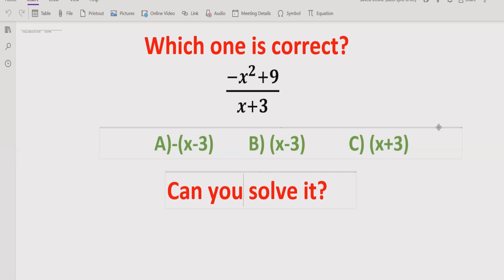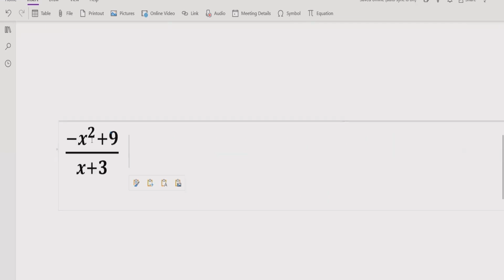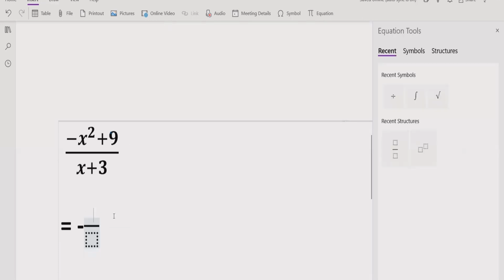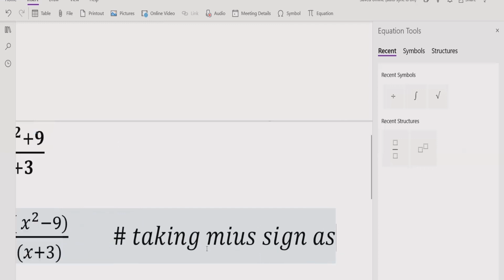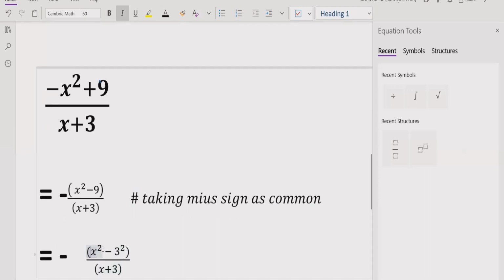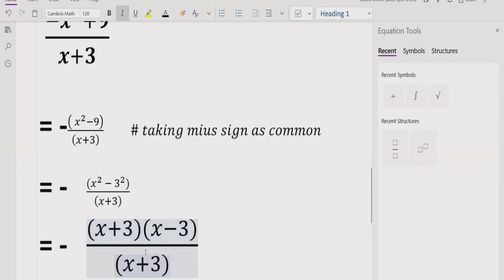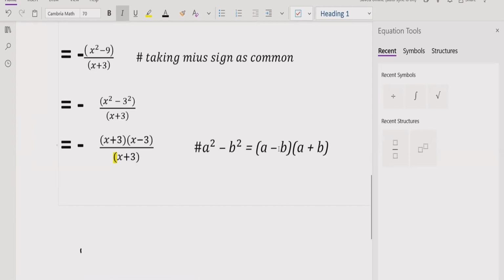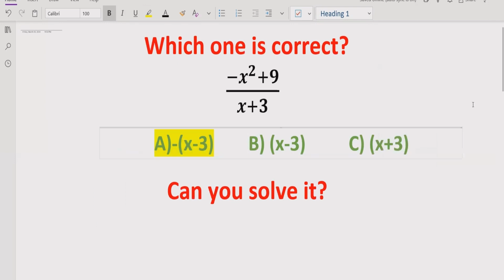Quiz 69 | Which one is Correct? | (−x^2+9)/(x+3)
In this video you will learn to solve a quiz    (−x^2+9)/(x+3) = ?